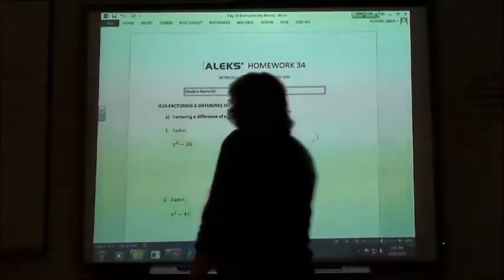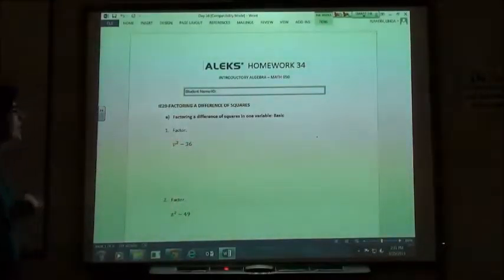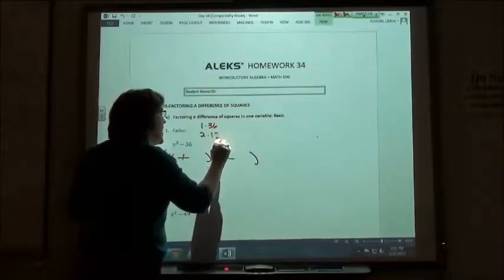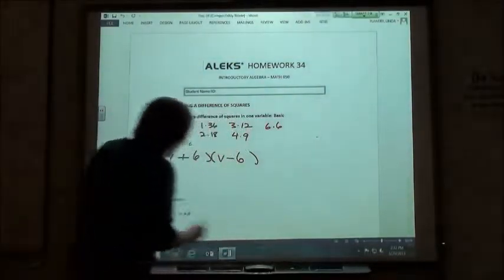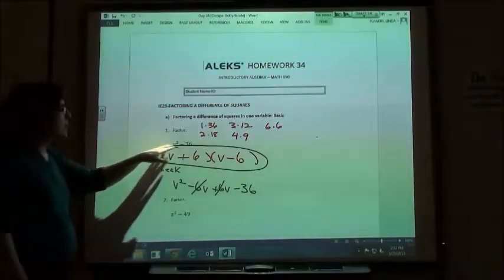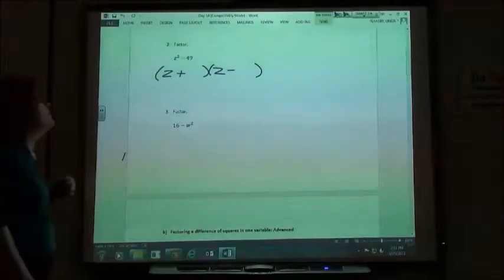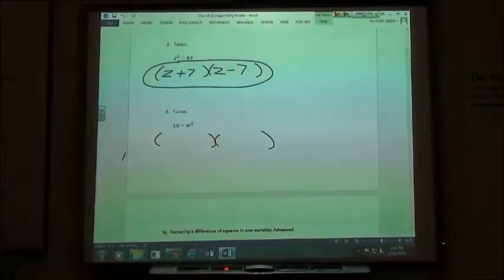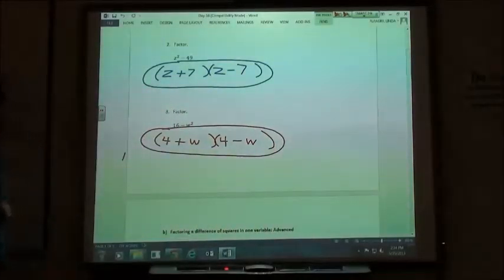IE29 Problem A